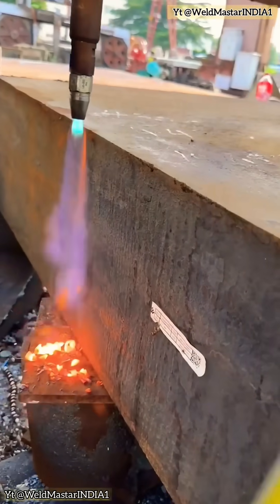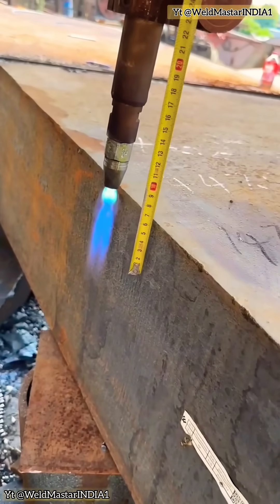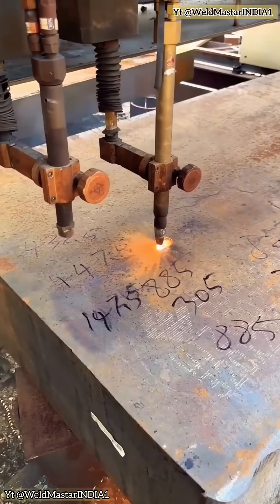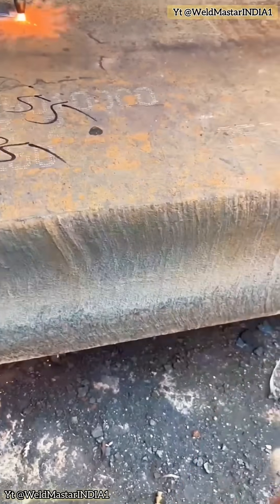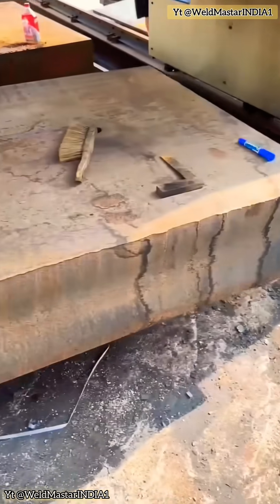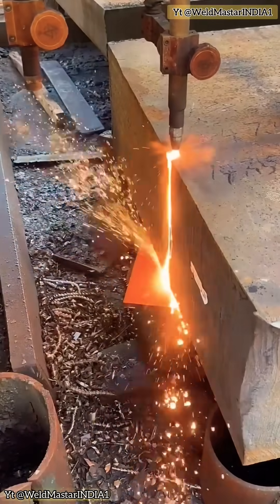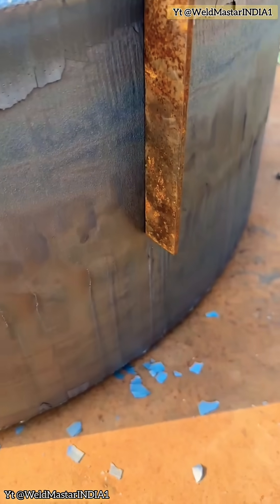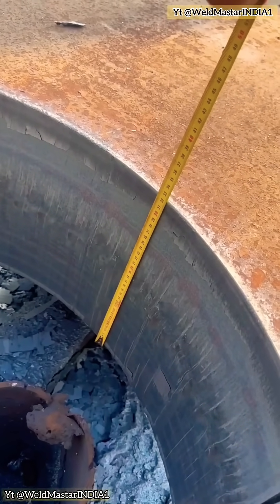HOW TO SET Perfect Oxy-Acetylene Cutting MIXTURE Settings for 320 Steel Plate | Clean & Fast Cut 🔥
Learn the perfect oxy-acetylene cutting setup for 320 steel plate.
✅ Cutting oxygen: 16kg
✅ Normal speed: 100
✅ Feed-in speed: 90 (not less than 85)
This ensures a clean, vertical cut with minimal spatter and flawless surface finish.

If you’re learning oxy-fuel cutting or want professional tips for smooth results, this guide is for you.
OxyFuelCutting